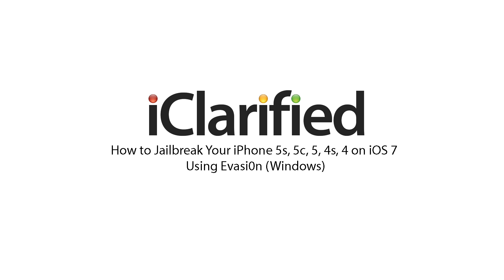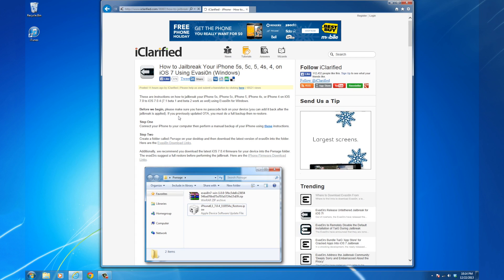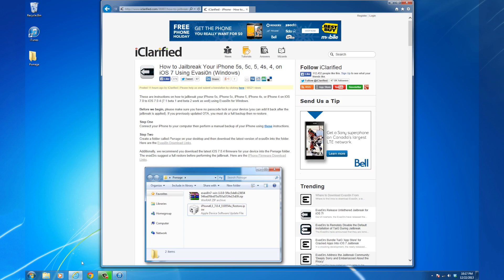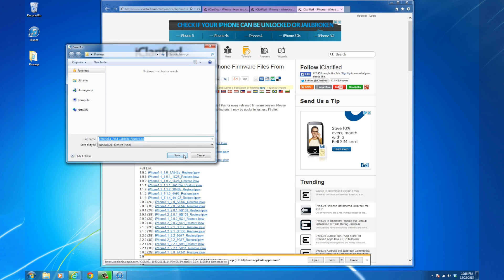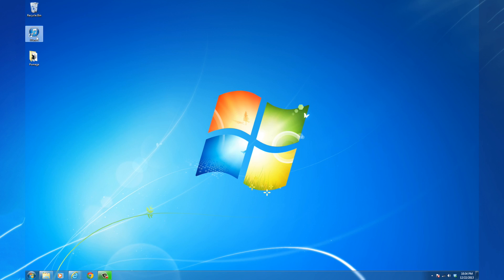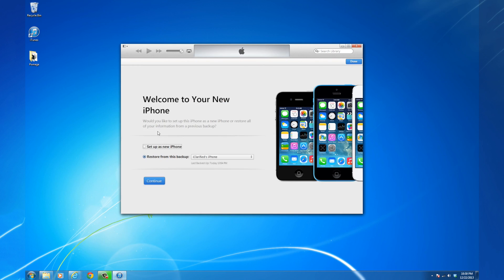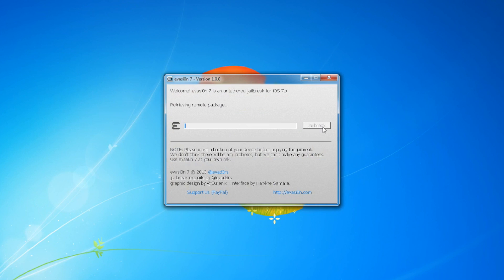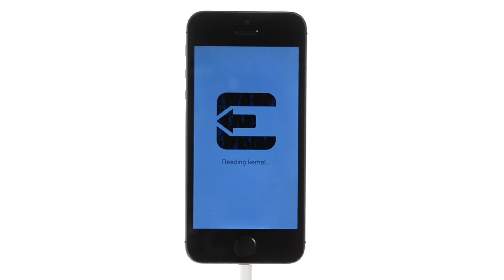How to Jailbreak Your iPhone 5s, 5c, 5, 4s, 4 on iOS 7 Using Evasi0n (Windows)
iClarified instructions on how to jailbreak your iPhone 5s, 5c, 5, 4s, 4 running iOS 7 using evasi0n for Windows.

**These are full instructions required if you have previously used Software Update on your phone to update firmware versions.  Those who have done an OTA update must do a full restore before jailbreaking.